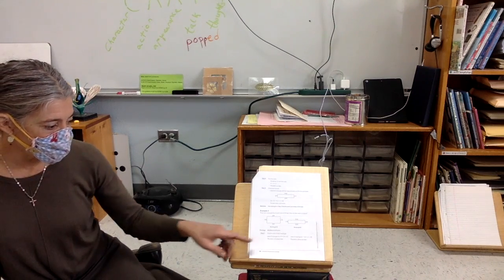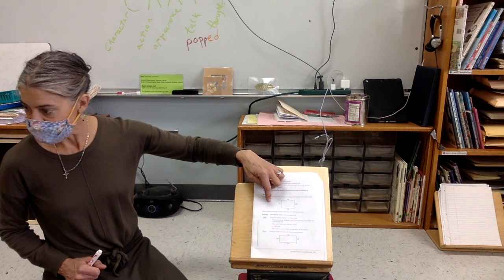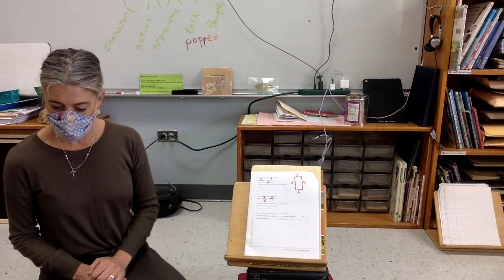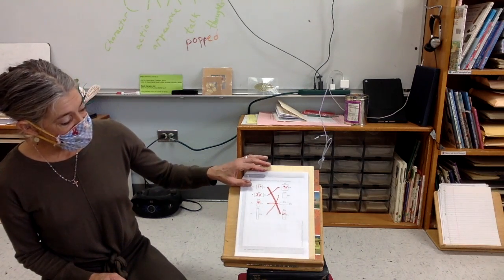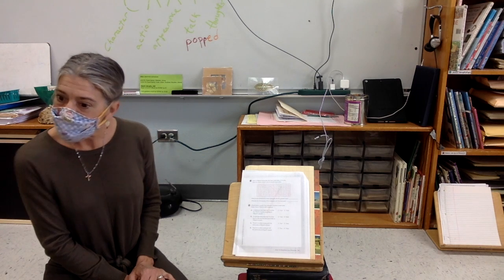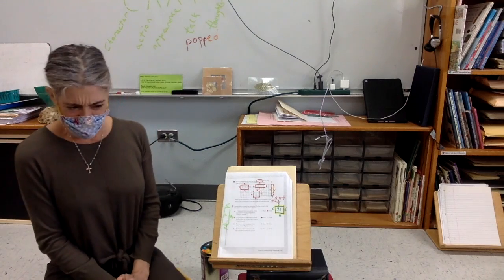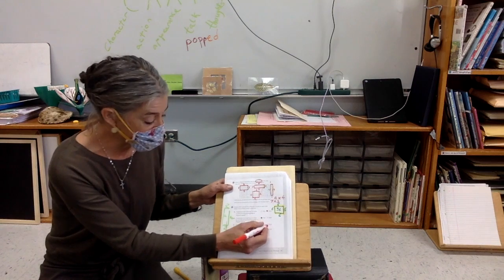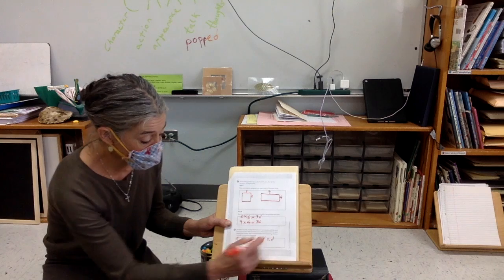Dec. Week 1: Math: 3rd grd.: Lsn. 2: Area & Perimeter of Rectangles